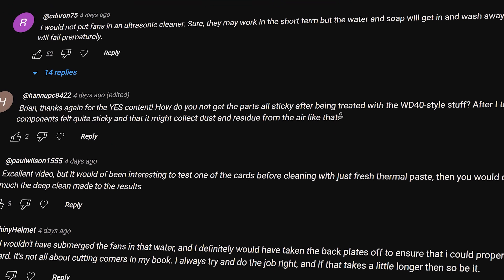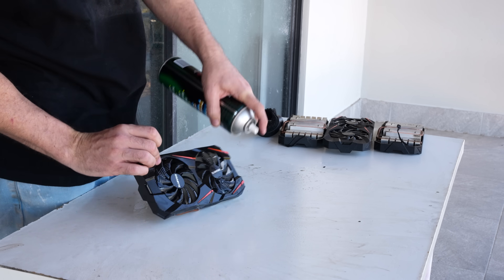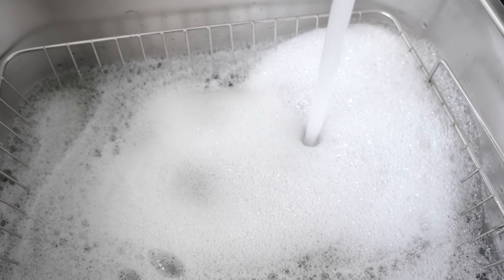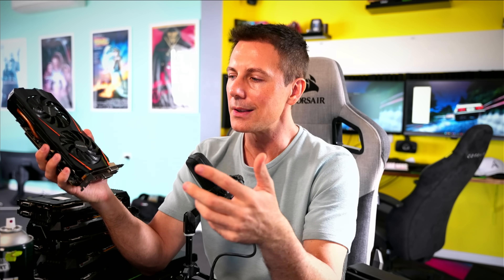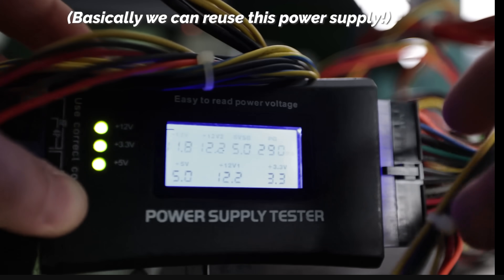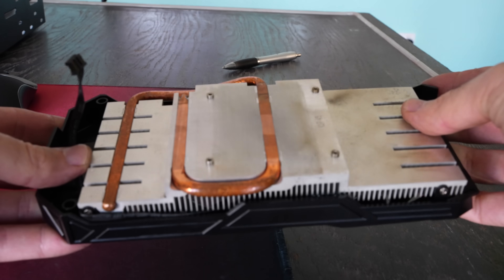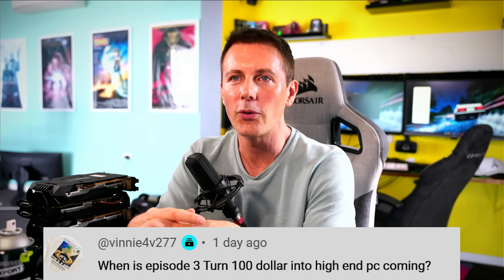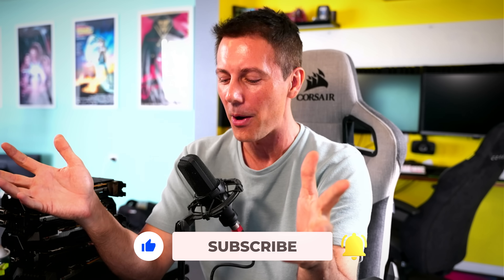"WD40" vs Computer Fans. (When Water Works)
WD40 vs computer fans and their bearings, is enough to lubricate the PC components? Well in the previous video we did, there was a lot of criticism addressed towards mainly submerging computers fans in water, then cleaning them out, and applying "WD40", except in this case it wasn't exactly as stated in those comments.  Let's address address this with a real world example and show the cleaning process and how it works.

Gear for Water Cleaning Parts.
air blower for cleaning PC Parts
ultrasonic cleaner